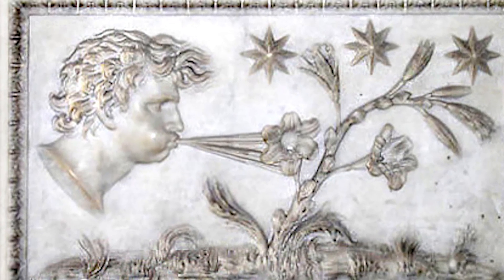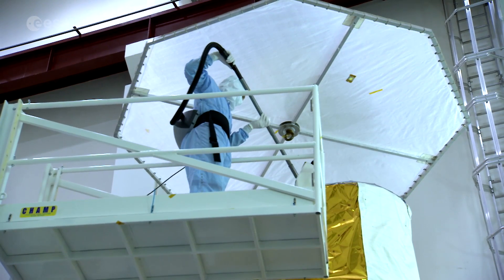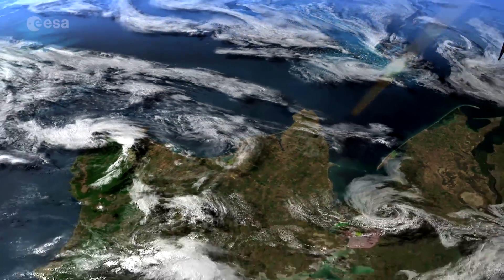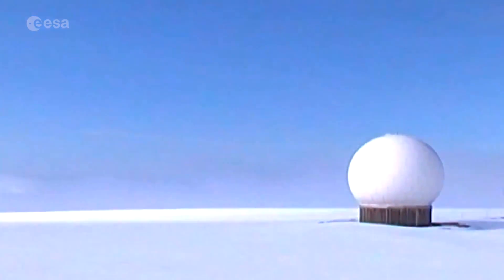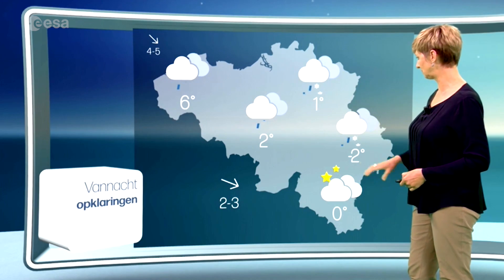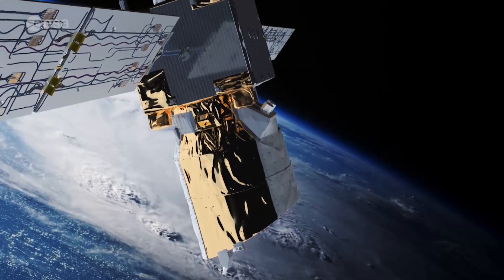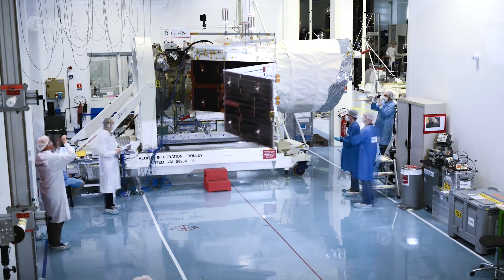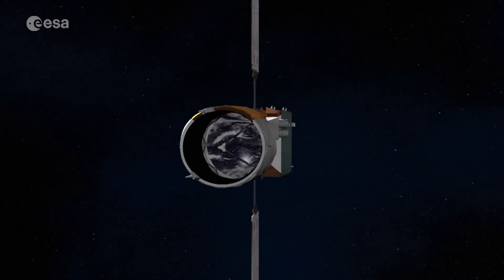Aeolus: mastering winds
ESA will soon launch a new Earth Explorer satellite called Aeolus. Using cutting-edge laser technology, Aeolus will deliver timely and accurate profiles of the world’s winds along with information on aerosols and clouds. This will not only advance our understanding of atmospheric dynamics, but will also provide much-needed information to improve weather forecasts.